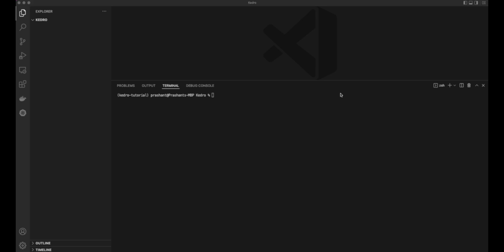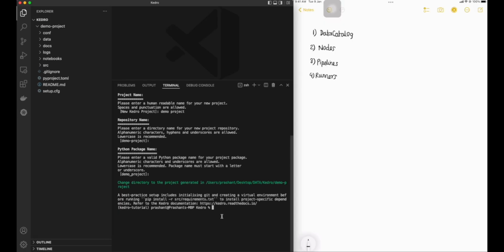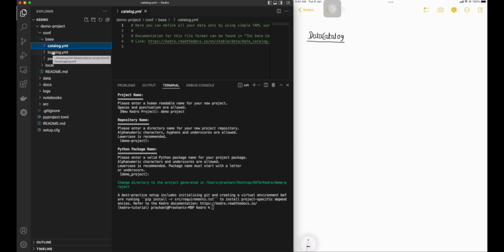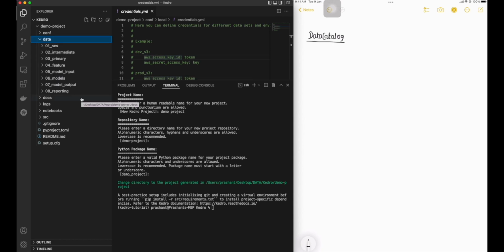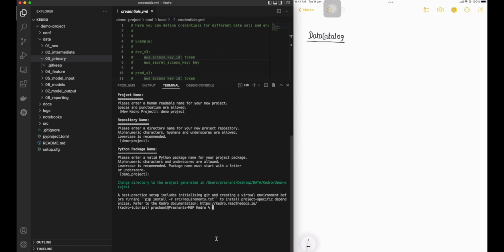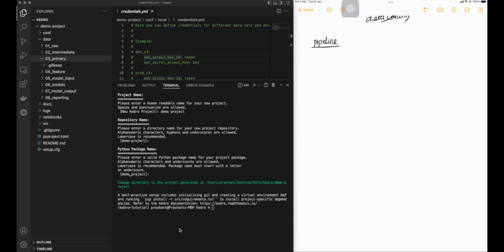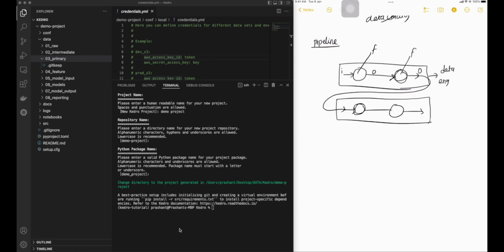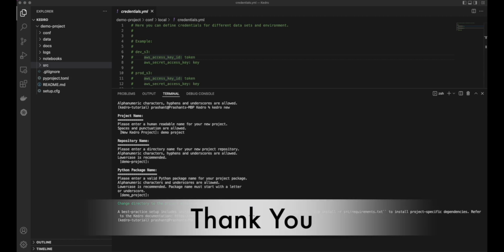MLOps Series - Kedro Tutorial Part 2 - Kedro project structure and elements explained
MLOps Series - Kedro Tutorial Part 2 - Kedro project structure and elements